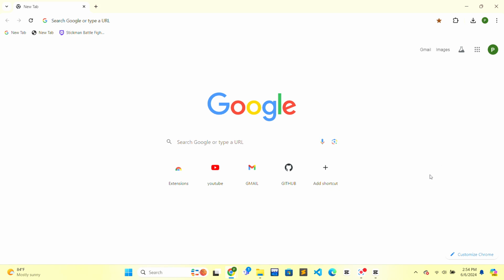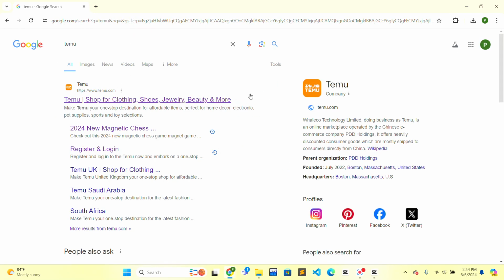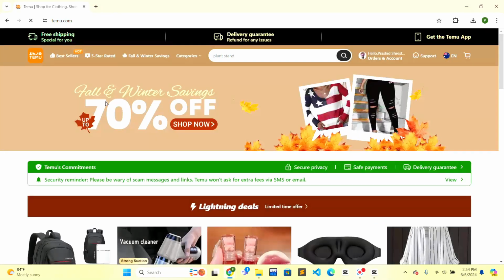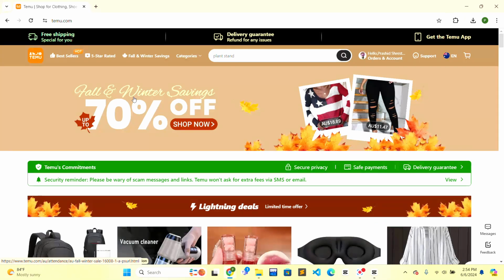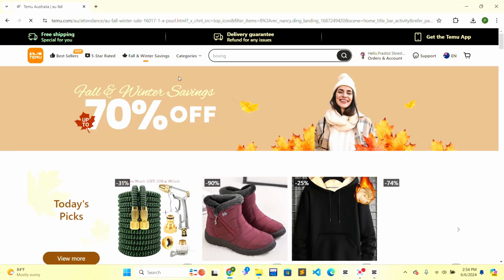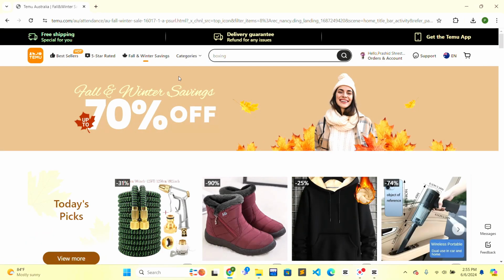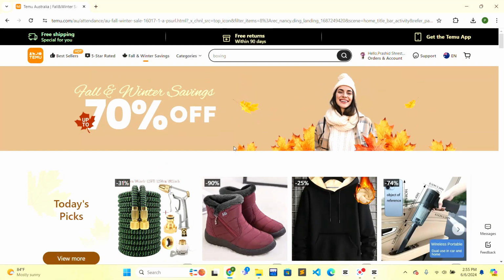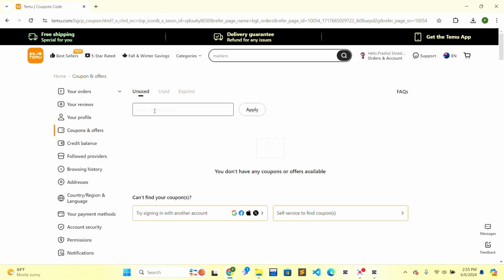How To Get Discount On Temu 2024 | Temu Tutorial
Are you looking to score some great deals on Temu? In this video, I’ll walk you through the best tips and tricks to get discounts on Temu, helping you save money on your favorite products.

00:00 intro
00:11 get discount on temu